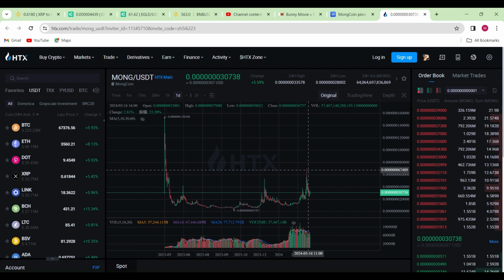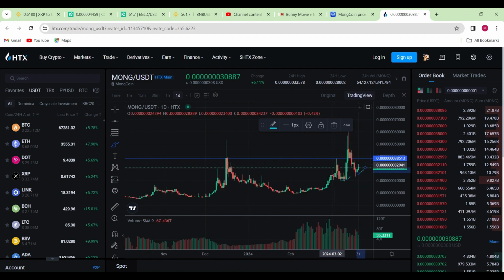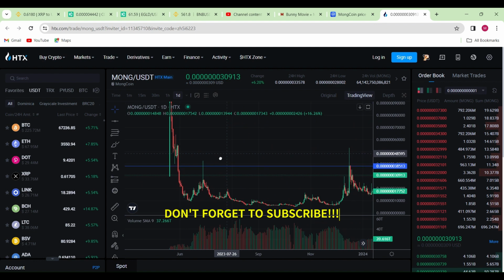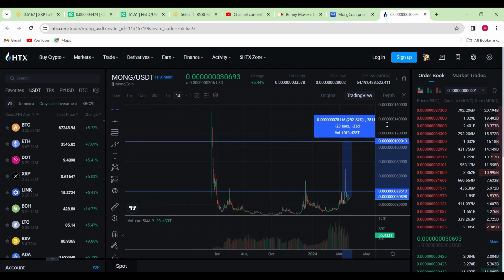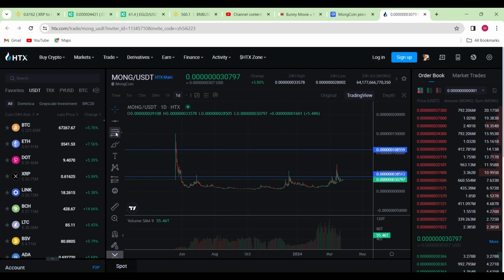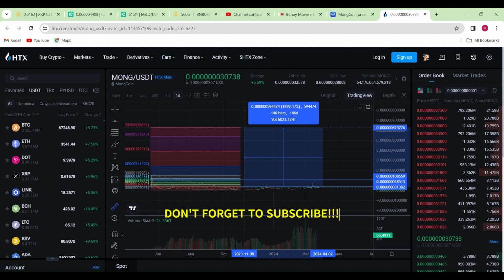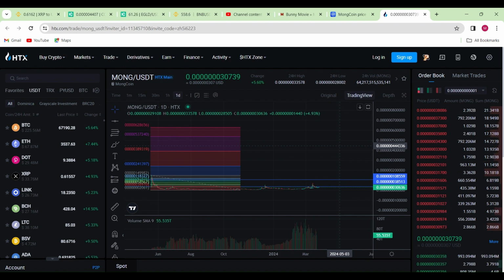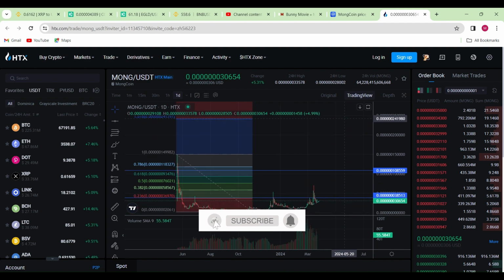⚠️ALERT⚠️ MONG TO 10,000X!!!!!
Mong meme coin hasn't even yet tested his all time highs yet. Mong is currently 370% away from Mong coin ALL TIME HIGH.

In this Mong coin video, we will show you how you can easily make 78%, then, if you hold your position, then the next  move for Mong meme coin is 256% move to the upside.

However, However, we will see a HUMONGOUS prediction for Mong meme coin.